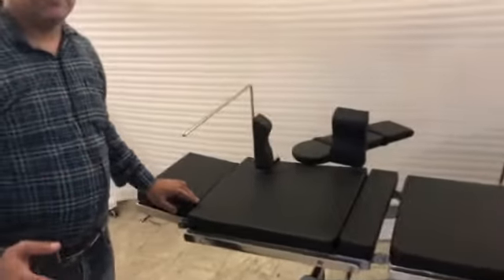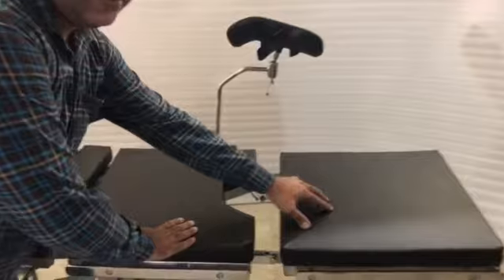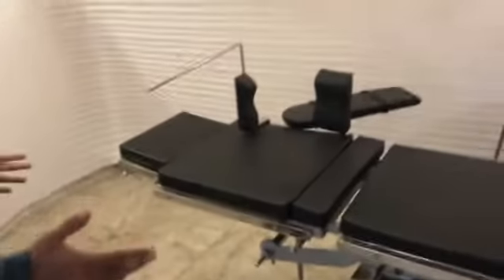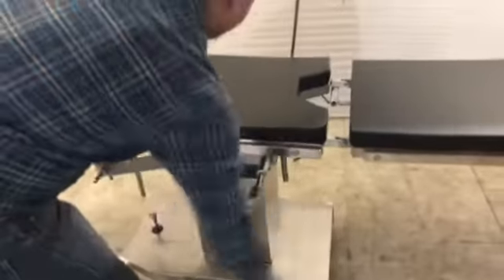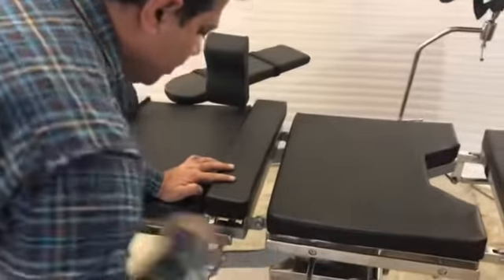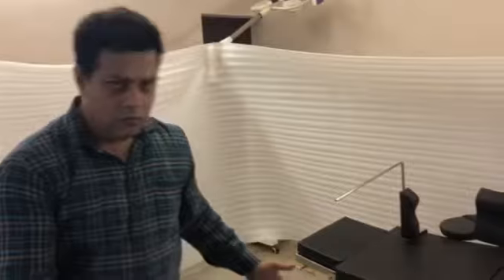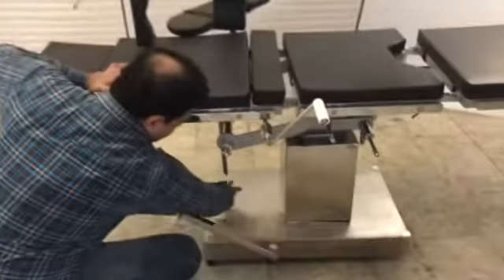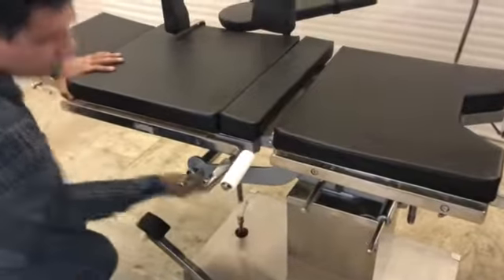Hydraulic OT Table